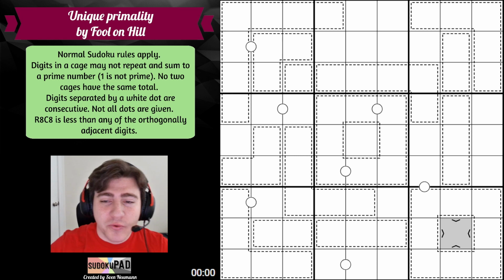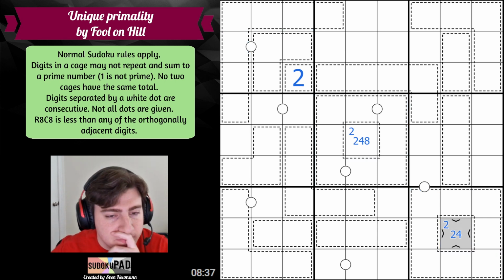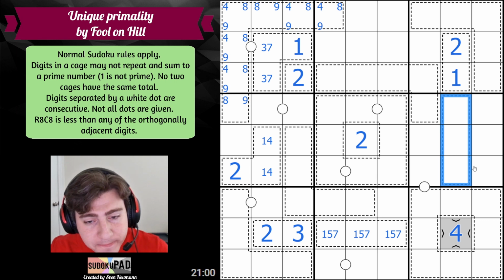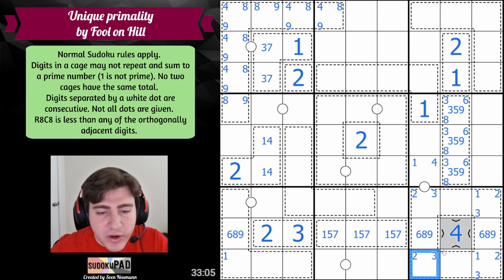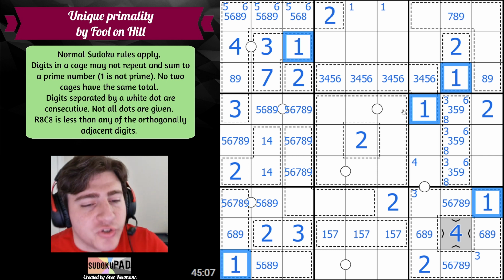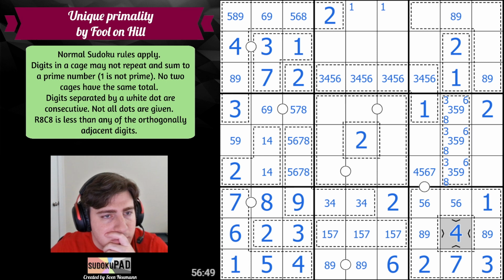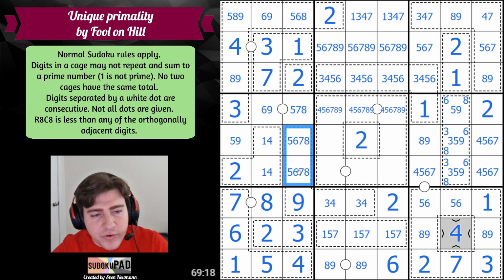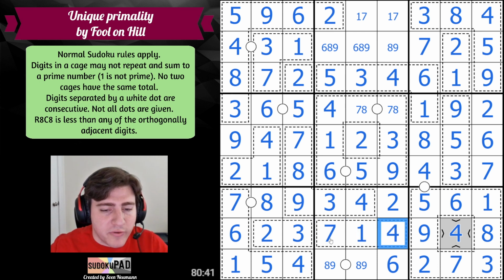Out of my Prime - Sudoku Special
This is a video where I solve a sudoku set by Fool on Hill.